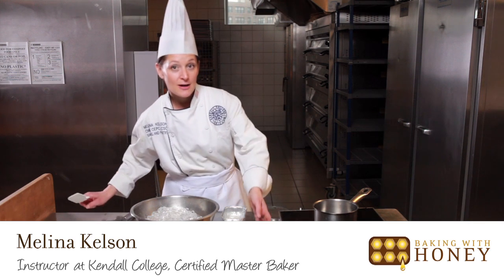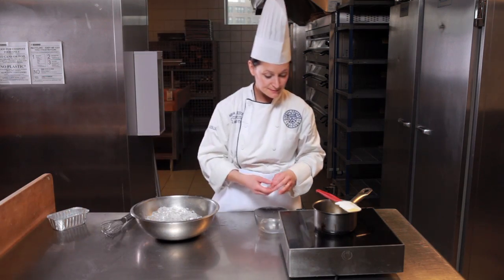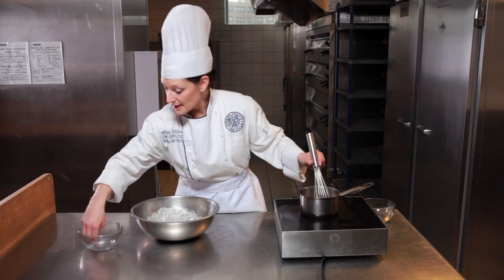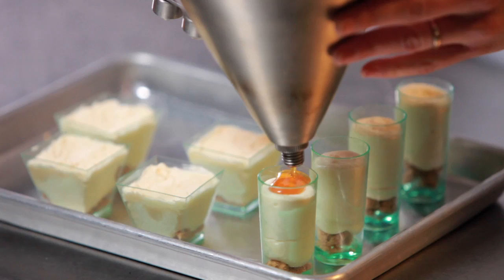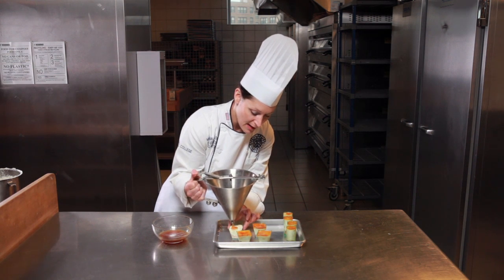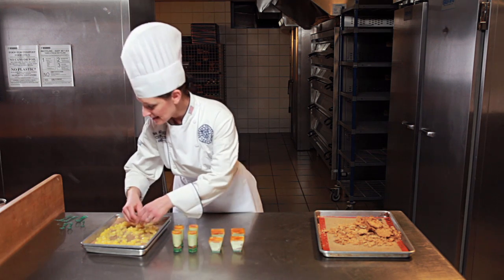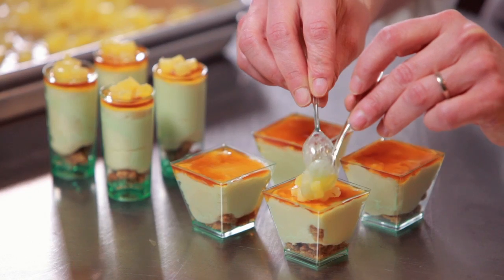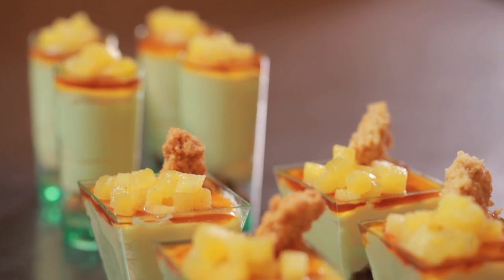How to Make Verrine: Step 4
Learn how to complete the honey verrine dessert in the final installment of this helpful instructional video.